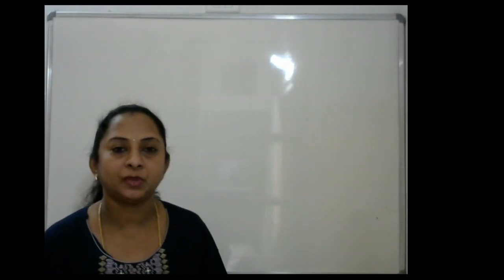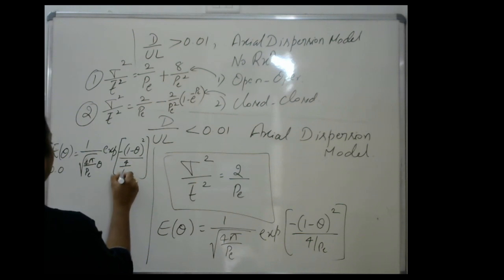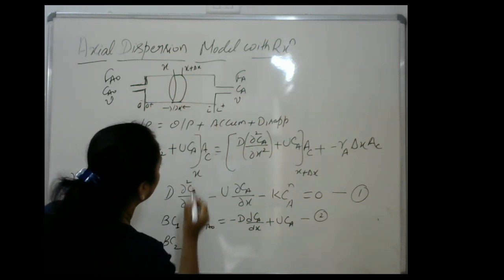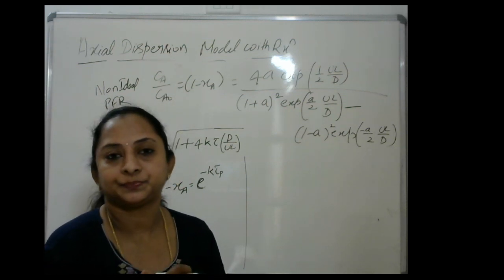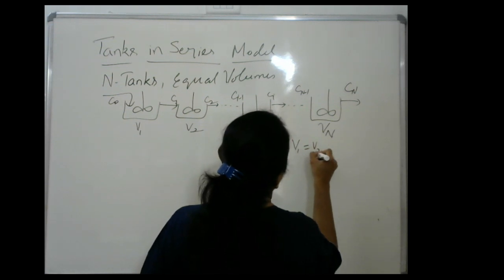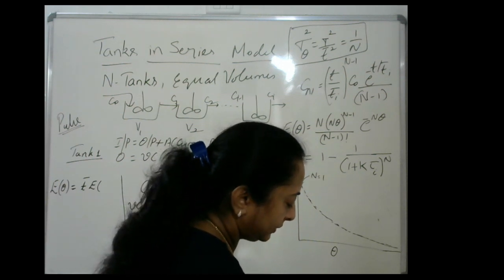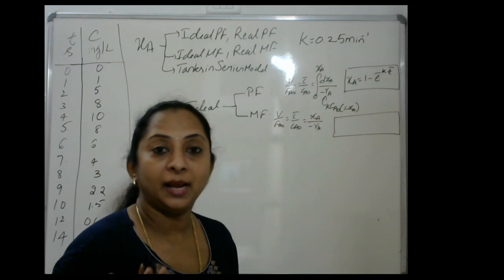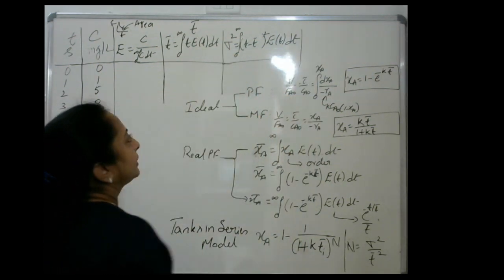Non Ideal Flow Lecture 38 Axial Dispersion Model with Reaction, Tanks in Series Model